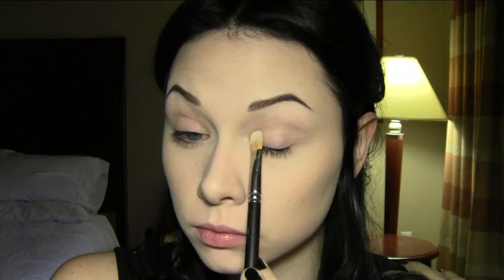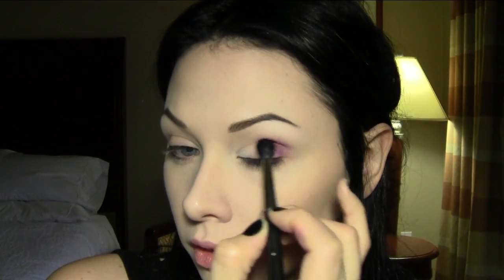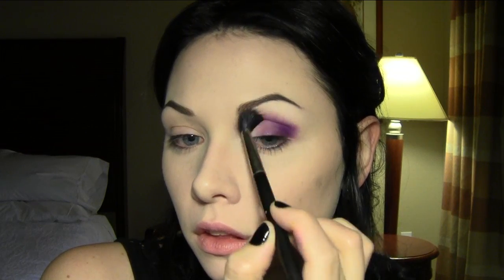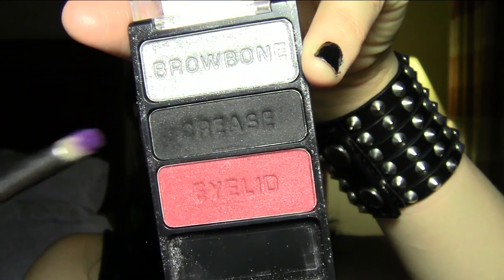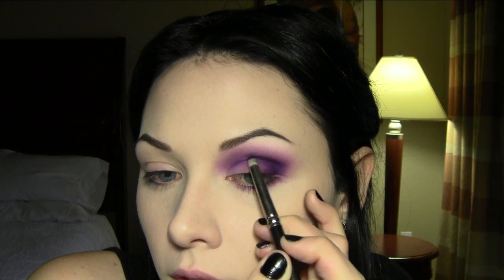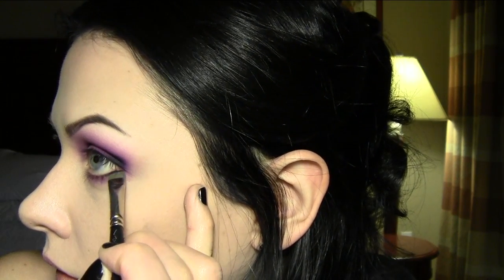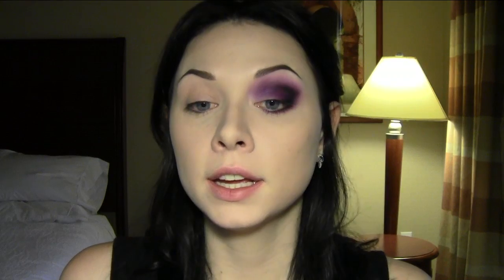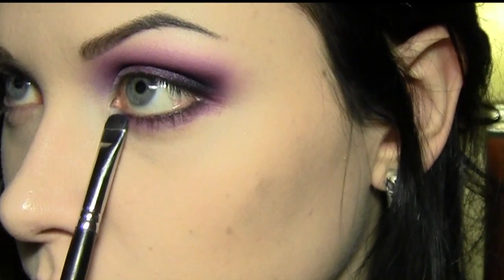Dramatic Poison Plum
Products Used:

FACE -

MAC Prolongwear Concealer, NC 15
MAC Prolongwear Bronzer, Sundipped

CHEEKS -

MAC Blush, Peaches and Well Dressed
MAC Eyeshadow, Dazzlight (highlight)

EYES -

Mac Eyeshadows, Vanilla and Brule
Sugarpill Eyeshadow, Poison Plum (in the Burning Heart Palette)
Wet N Wild Eyeshadow Trio, Enter a New Realm (Silver and Black used)
MAC Eyeshadow, Vapour
Wet N Wild Cream Eye liner, Black
L'Oreal Voluminous Mascara, Black

LIPS -

Milani Lipstick, Nude Creme
Maybelline Lip Liner, 05 Rose
Wet N Wild Creme Liner, Black
MAC Mattene Lipstick, Midnight Media